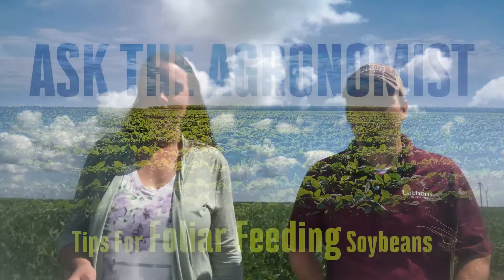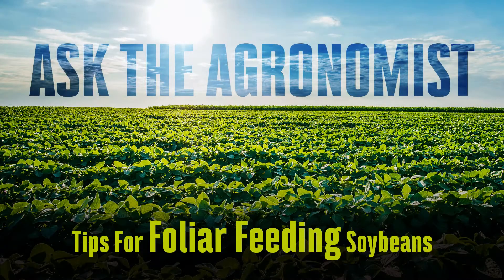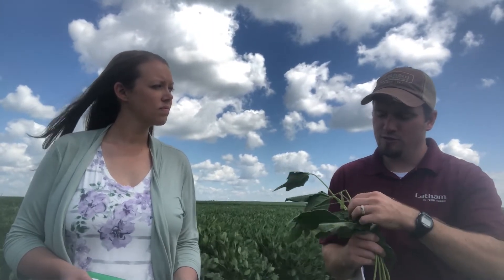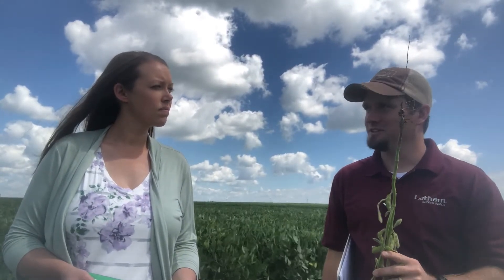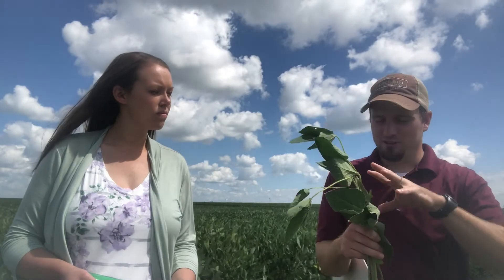AskTheAgronomist: Foliar Feeding Soybeans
Precision Agronomy Advisor Phil Long addresses a series of questions about foliar feeding soybeans and shares some tips and practices to help with return on investment.